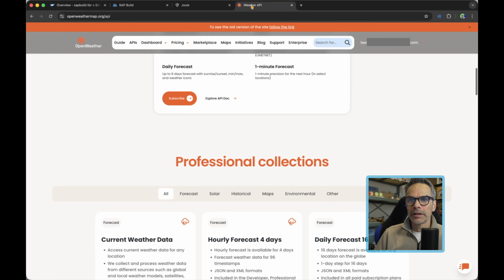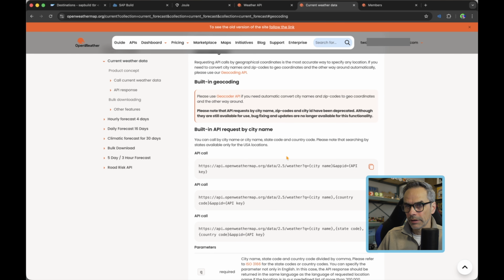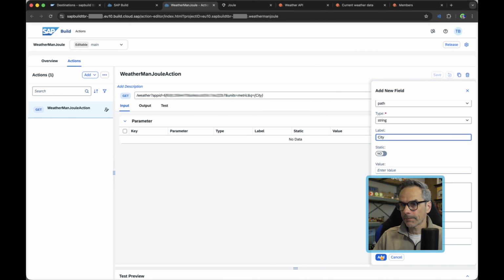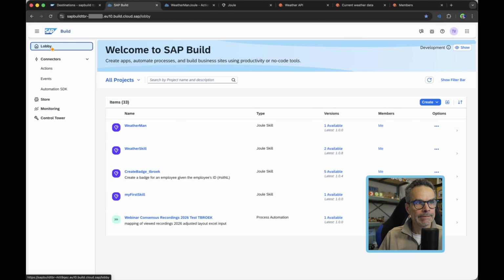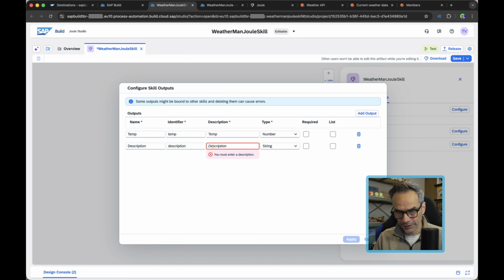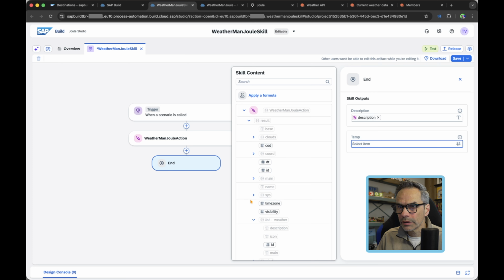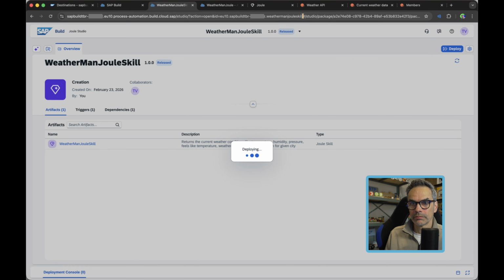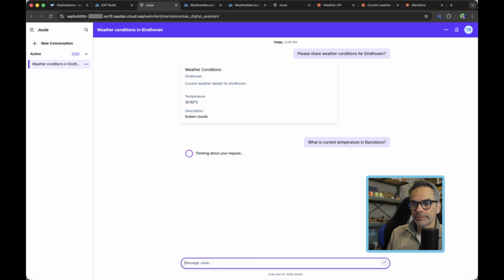Create a Joule 💎 skill on base of an API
Fun with Joule, how to apply a skill that enables Joule to share weather conditions for a given city. All you need is SAPBTP with Joule activated, a weather API and a skill.
Next is to get an advice on what to wear 😃